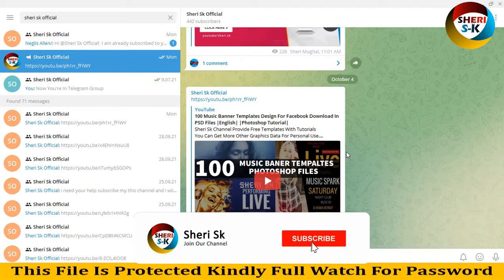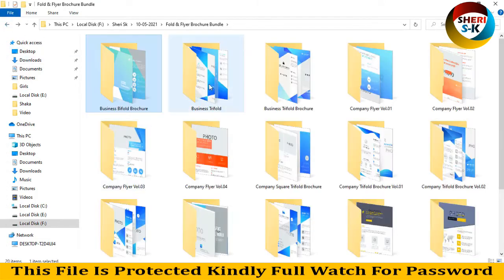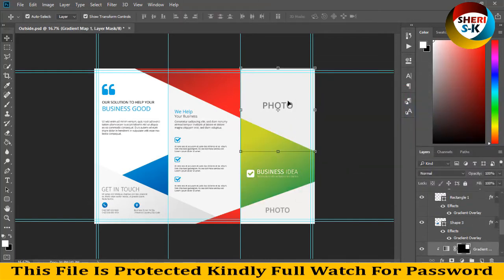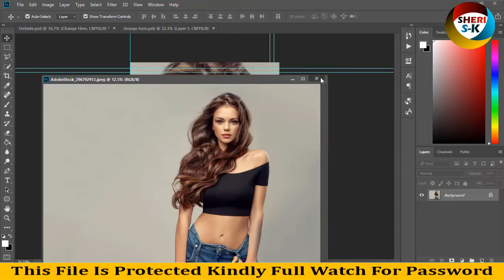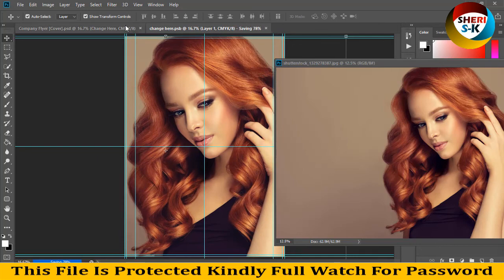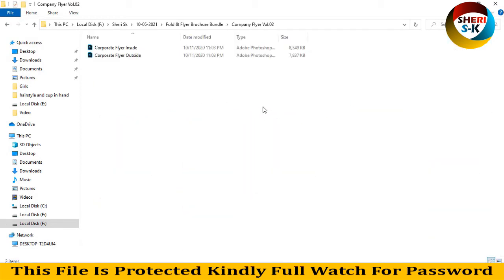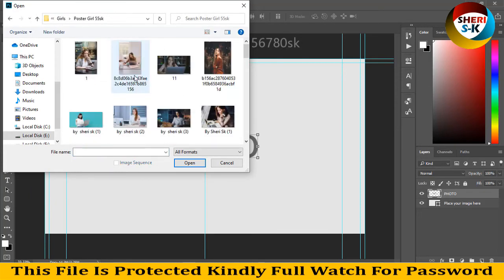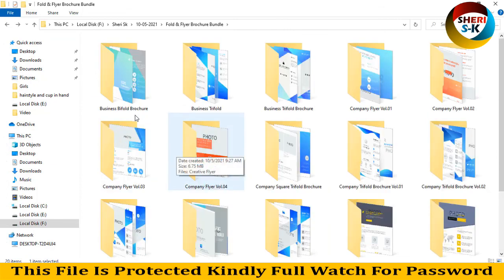Fold & Flyer Brochure Bundle Download For Photoshop PSD Files |English|Photoshop Tutorial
Photoshop Files Templates
Brochures Templates
Business Cards Templates
Tri-Fold Templates
T-Shirts Templates
Bi-Flod Templates
Frames Templates
Book Cover Templates
Infographic Templates
Wedding Album Cover Templates
Professional Stationery
Youtube Thumbnails Templates
Certificate Templates
Banners Templates
Stickers Templates
Logo Templates
Letterhead Templates
Flyers Templates
Poster Templates
Cv Resume Templates
Slideshow Templates
Promo Templates
Logo IntroTemplates

Business Bifold Brochure,
Business Trifold,
Business Trifold Brochure,
Company Flyer,
Company Square Trifold Brochure,
Company Trifold Brochure,
Corporate Square Trifold,
Corporate Trifold Brochure,
Creative Agency Flyer,
Creative Business Flyer,
Creative Business Square Trifold,
Creative Square Trifold Brochure,
Multipurpose Business Flyer,
Real Estate Square Trifold Brochure,
Real Estate Trifold Brochure,